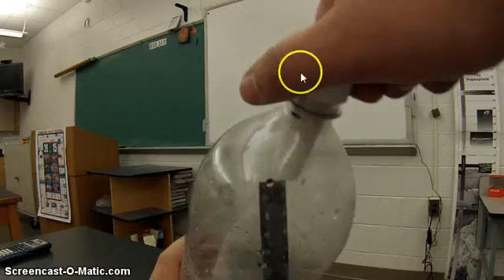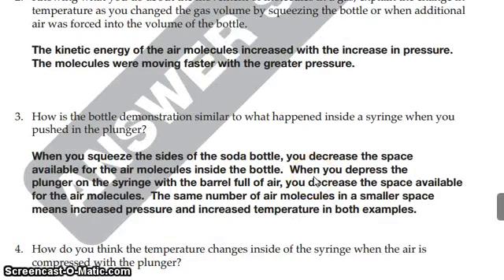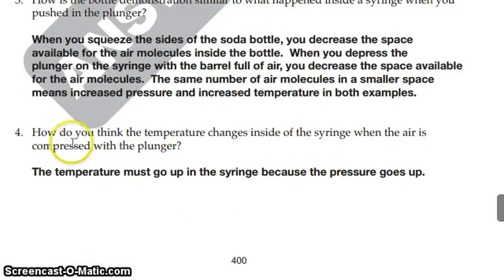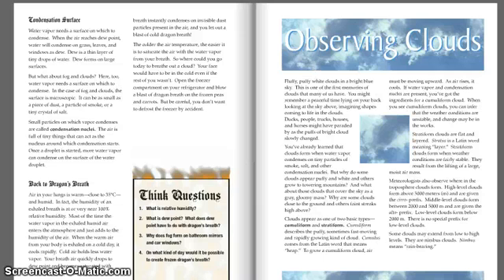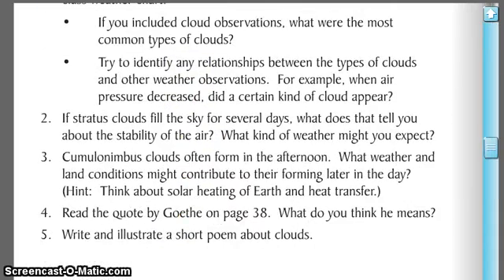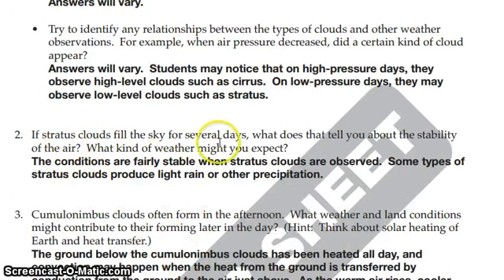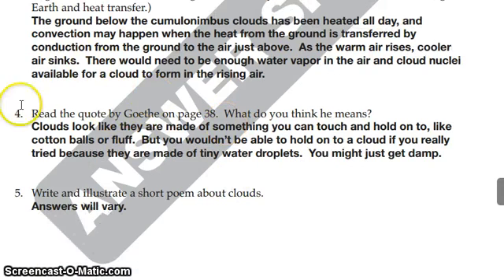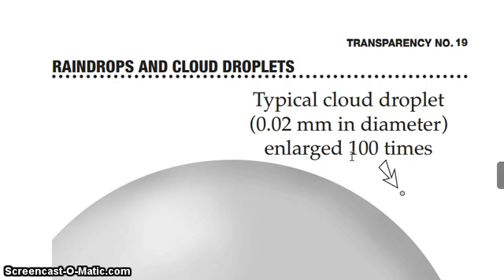Investigation 6 Air pressure and clouds